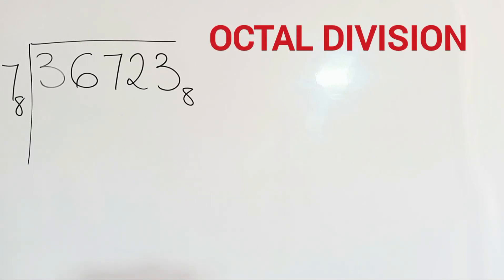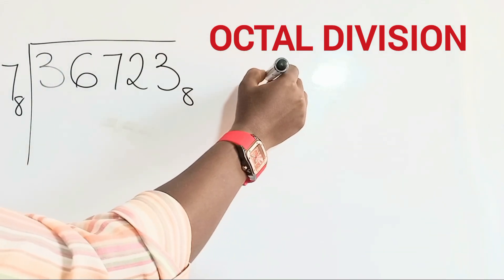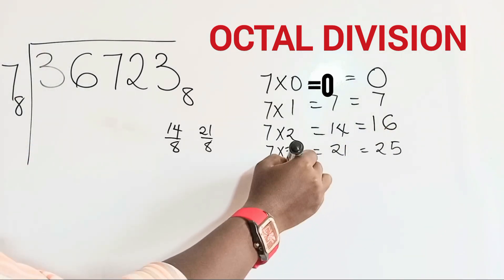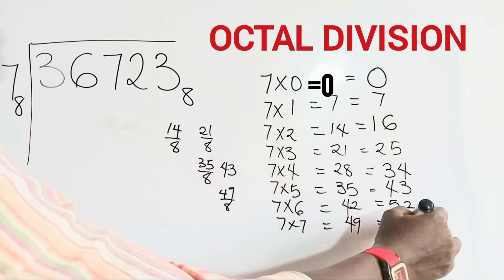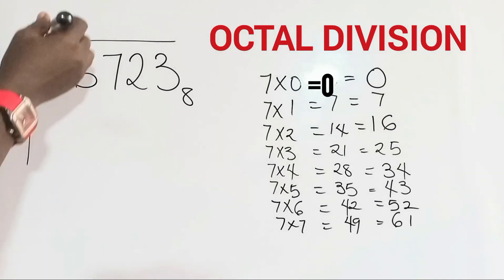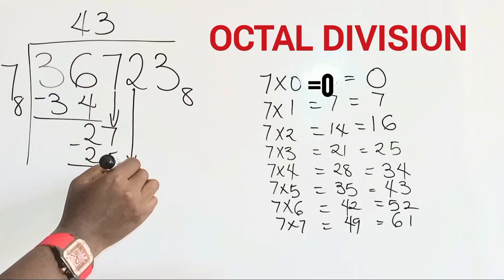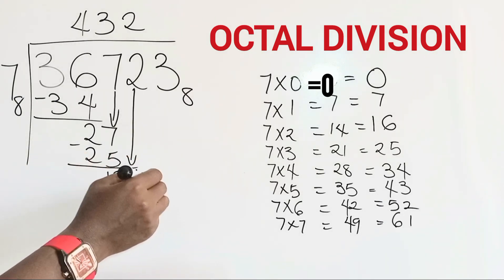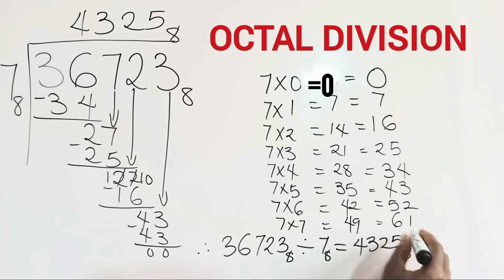How To Divide An Octal Numbers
In this video. you will learn how to divide numbers in base 8 using the Long division method. In the case of this example to divide (36723)8 by (7)8, the first step is to prepare a multiplication table for 7 in base 8. For example 7×2=14 in base 10, but because the question is in base 8, we have to convert 14 to base 8 by dividing 14 by 8 to give 1 remainder 6 which equals 16. repeat this process for all multiplication of 7.The next step is to divide the numbers using the multiplication table for (7)8. Divide until zero is obtained to arrive at your final answer.